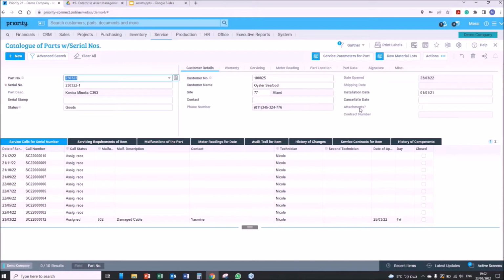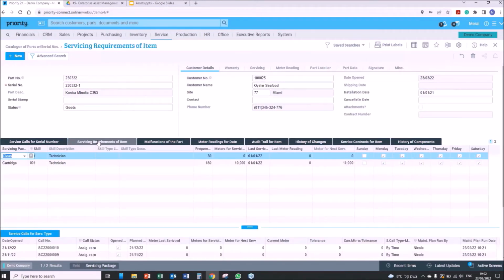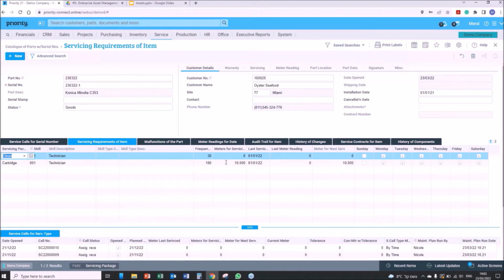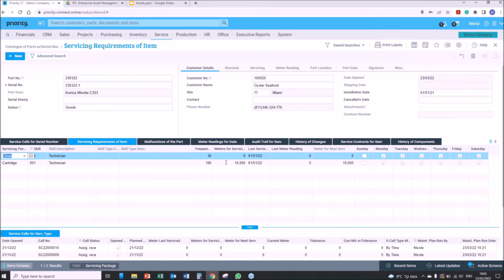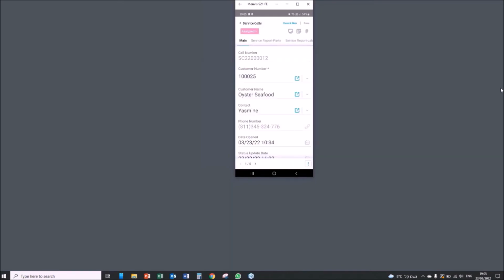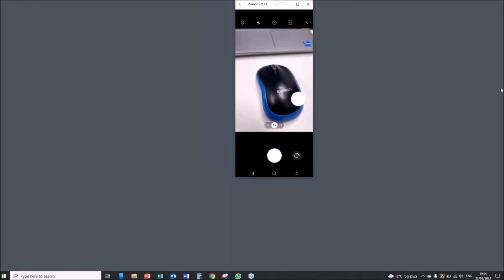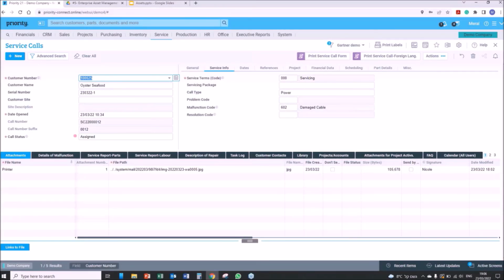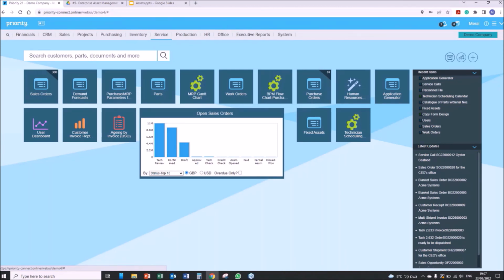Enterprise Asset Management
From predictive maintenance of fixed assets on the shop floor and workflow automation & scheduling to call centers management and empowering your maintenance team with innovative mobile solutions, Priority's Asset Management module allows the operations departments and management to focus on optimizing maintenance procedures and customer service processes. Priority's Asset Management solutions deliver asset-heavy industries with smart solutions that offer extensive savings in resources to install, operate, and maintain enterprise assets.